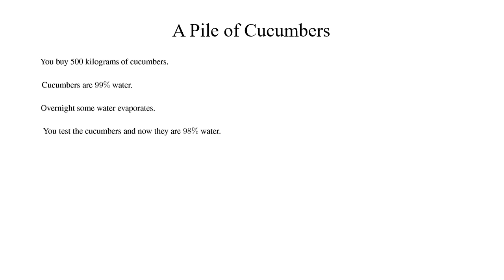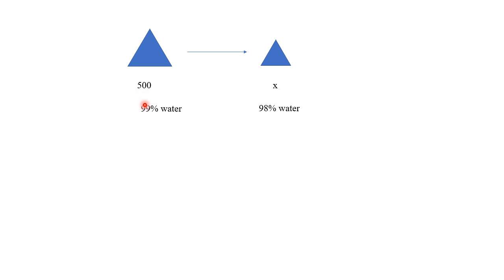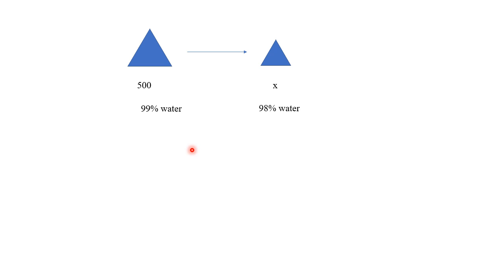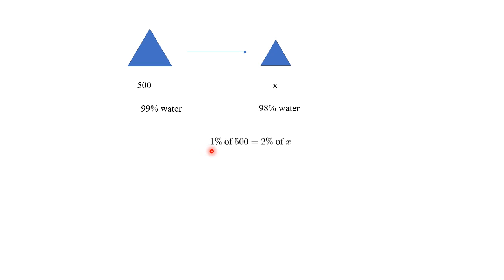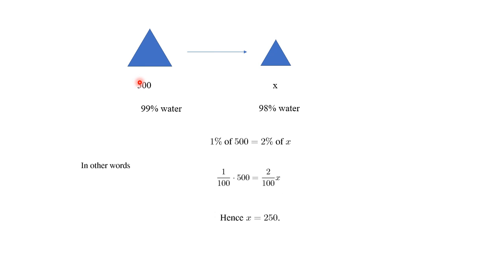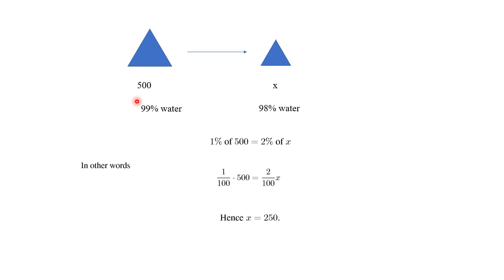A Pile of Cucumbers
A problem with a surprising answer.